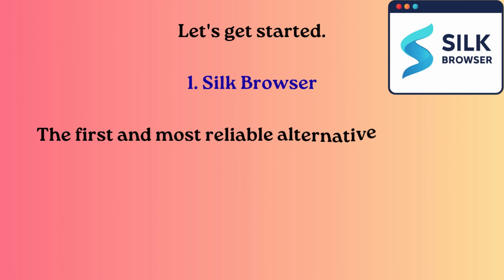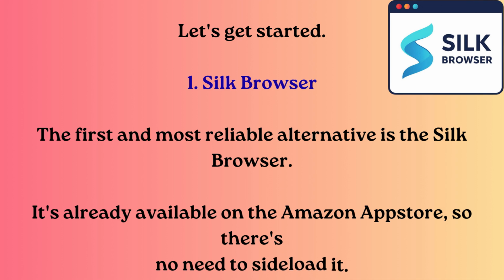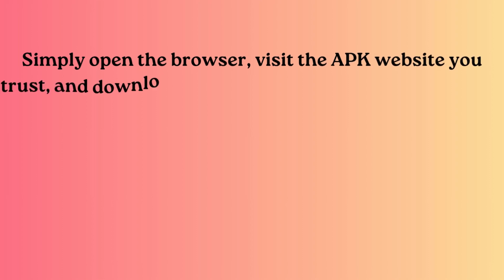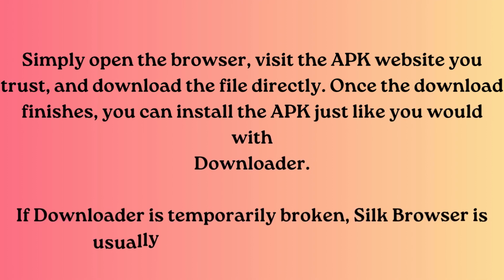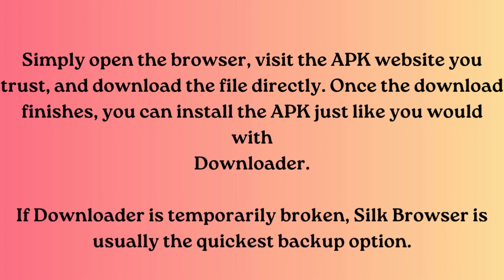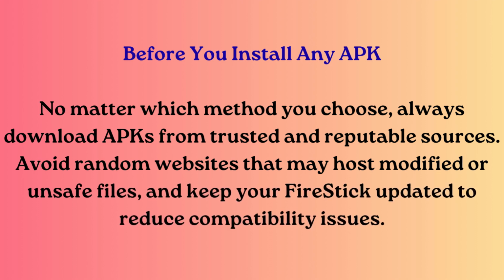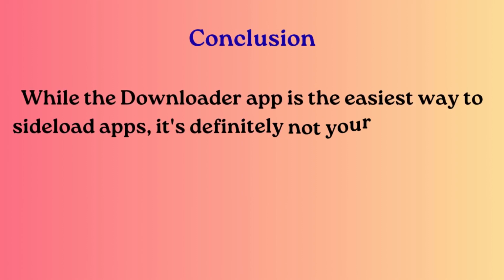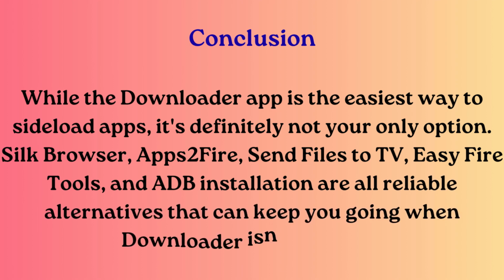Best Downloader Alternatives for FireStick ! When the Official App Fails 2026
Is the Downloader app not working on your FireStick? Don't worry! In this video, I'll show you the best Downloader alternatives for FireStick that let you install APKs even when the official Downloader app fails. Whether you're dealing with download errors, blank screens, or app crashes, these reliable alternatives can help you keep sideloading your favorite apps.

In this video, you'll learn:

Best Downloader alternatives for FireStick
How to sideload APKs without Downloader
Safe methods to install apps on Fire TV
Tips to avoid common installation issues
Which alternative is best for your setup